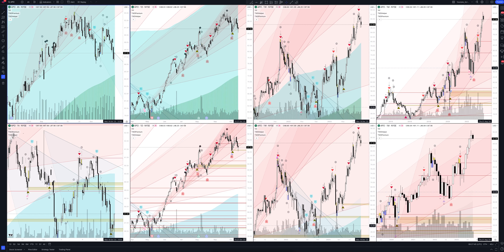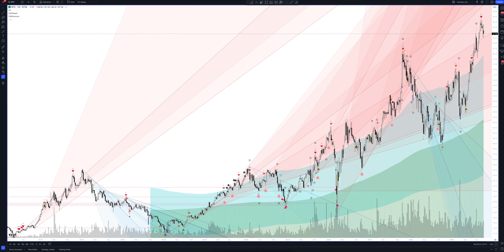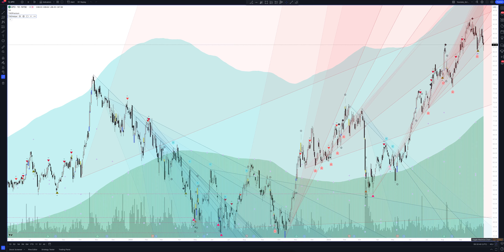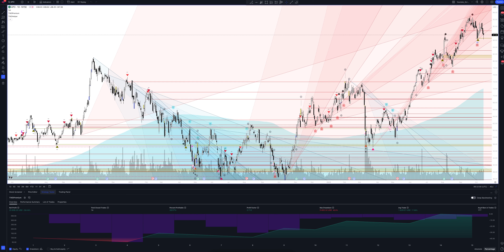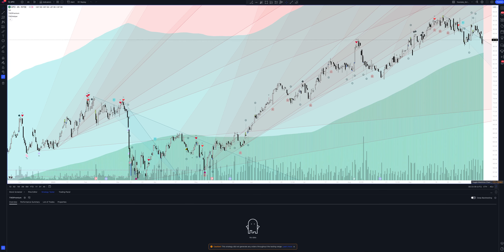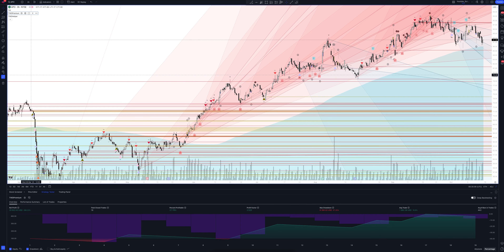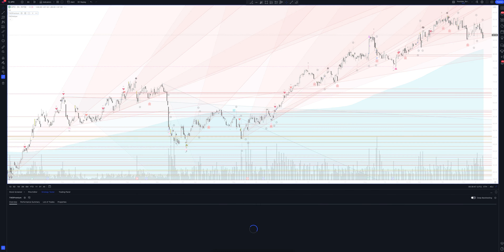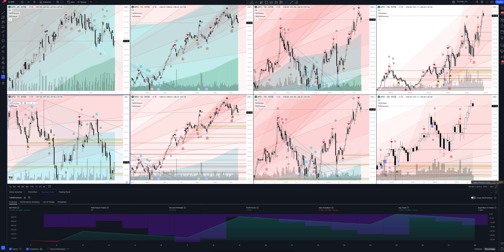APOLLO GLOBAL MANAGEMENT, INC. (NEW) price forecast, (Apollo Global Management) analysis today and 2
In this video you will see a complete overview and professional analytics of Apollo Global Management on all time intervals, and also learn how to buy or sell APOLLO GLOBAL MANAGEMENT, INC. (NEW) today and next week. Considering that we are analyzing monthly timeframes for APO, this will help you make forecasts for any time interval. Whether you are a trader starting from scratch or an investment enthusiast, this video will definitely give you a complete understanding of the market situation.

If you are interested in the Apollo Global Management price forecast for today and tomorrow, see the APOLLO GLOBAL MANAGEMENT, INC. (NEW) analytics on the hourly interval.
If you are a trader and you are interested in the price forecast Apollo Global Management for the day, look at the analytics APOLLO GLOBAL MANAGEMENT, INC. (NEW) on the daily timeframe.
If you are an investor and you need a price forecast Apollo Global Management LLC Class A for a week, look at the analytics APOLLO GLOBAL MANAGEMENT, INC. (NEW) on a weekly interval.
If you are a professional investor and you are interested in the Apollo Global Management LLC Class A price forecast for 2023, see the APO analysis on a monthly interval.

All analytics are done using the professional trading indicator The Waved™ Premium. In it you will find trading signals for APOLLO GLOBAL MANAGEMENT, INC. (NEW), VSA analysis Apollo Global Management LLC Class A, technical analysis APO, divergence signals for APO, review of trading patterns. And you will find out whether the price will goes up or down in the near future. Apollo Global Management, Inc. provides asset management services. It offers its clients excess return at every point along the risk-reward spectrum from investment grade to private equity with a focus on three business strategies: yield, hybrid, and equity. The company was founded in 1990 and is headquartered in New York, NY.